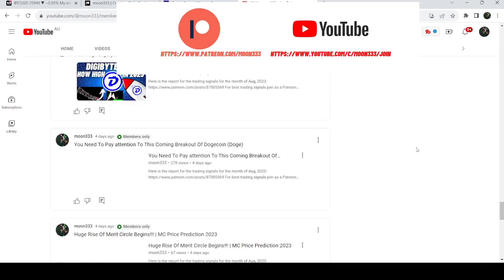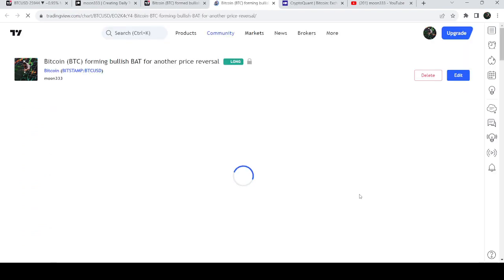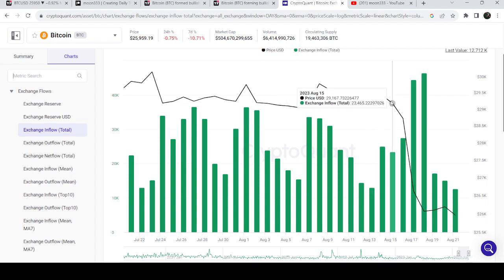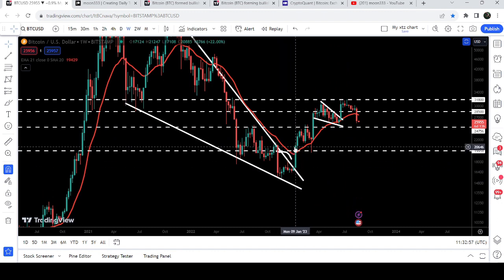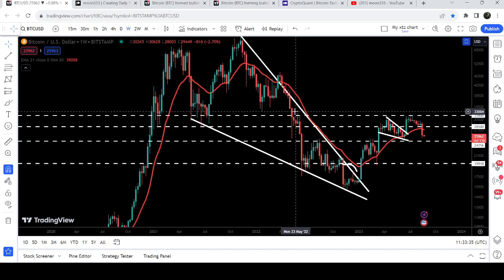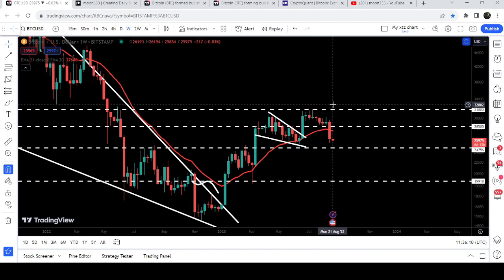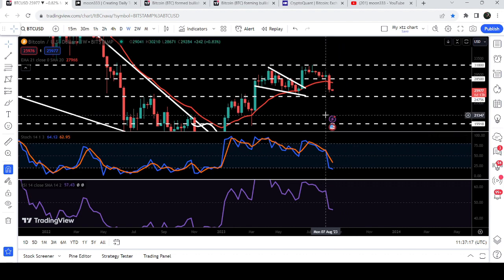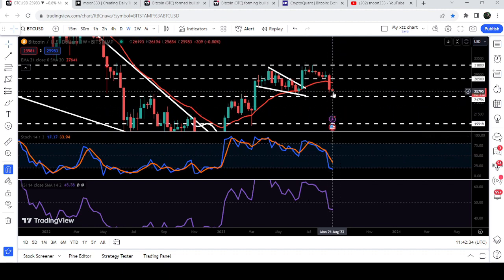You Need To Know This Next Move Of Bitcoin (BTC)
Here is the report for the trading signals for the current month of July, 2023:

Or